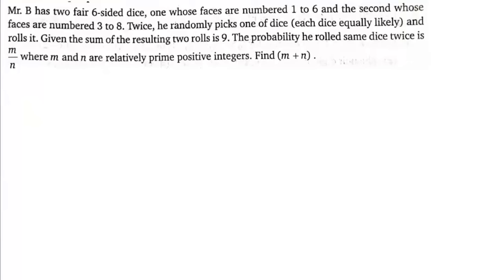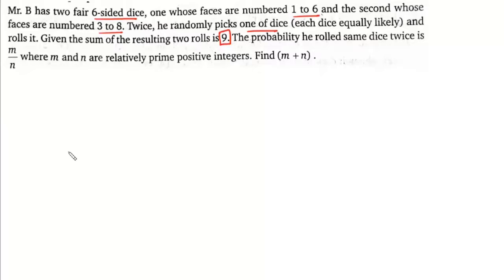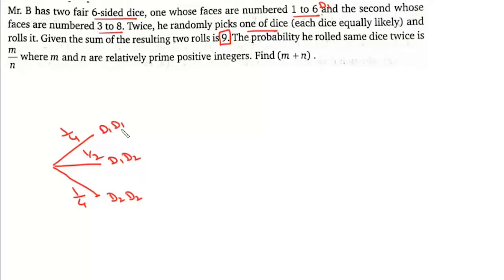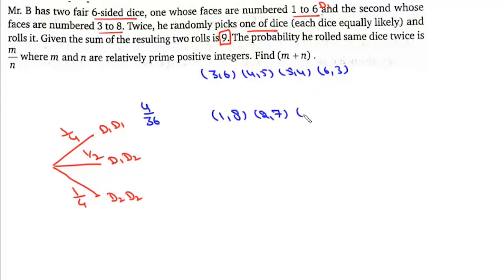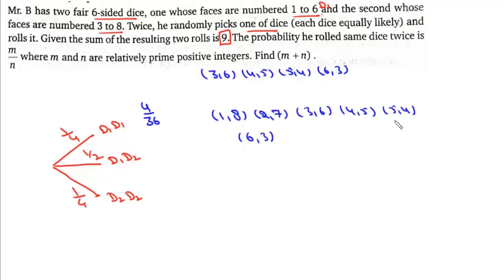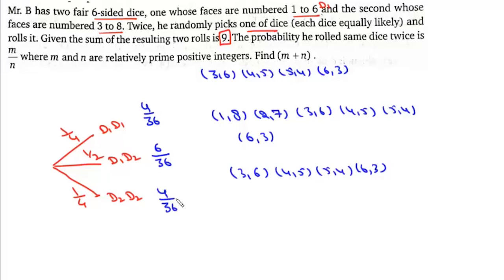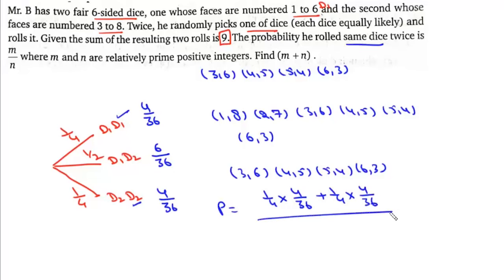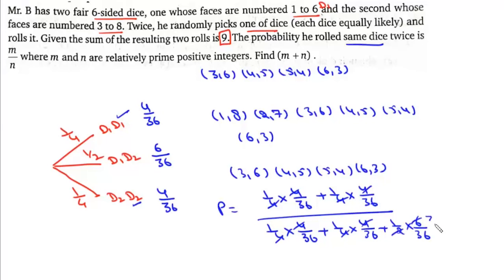Probability | JEE Delight | Bayes theorem | Sum of numbers on unusual dice